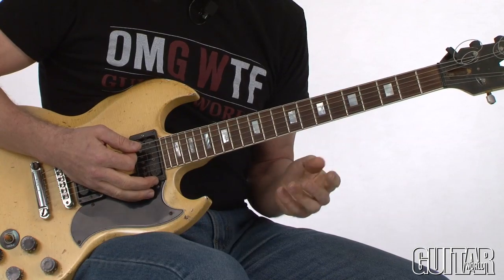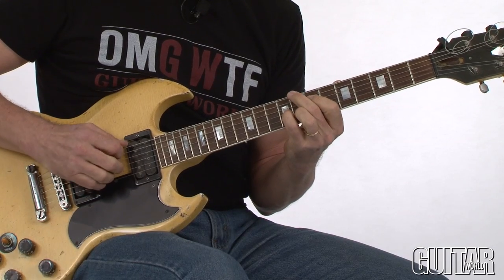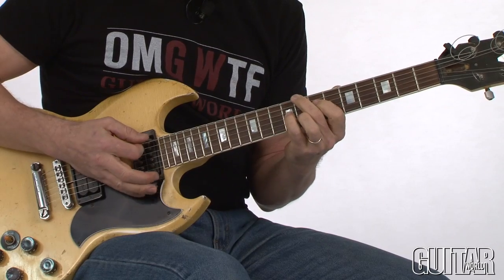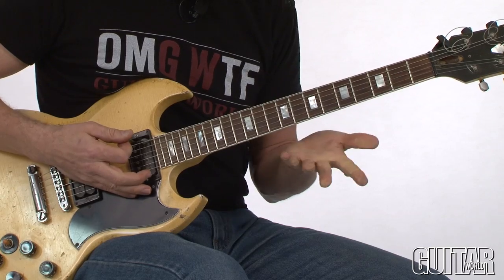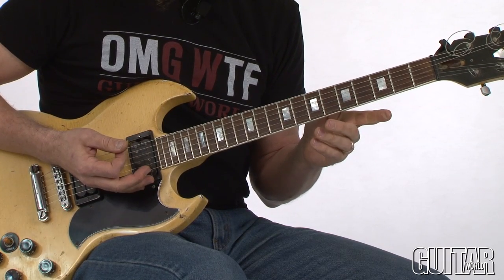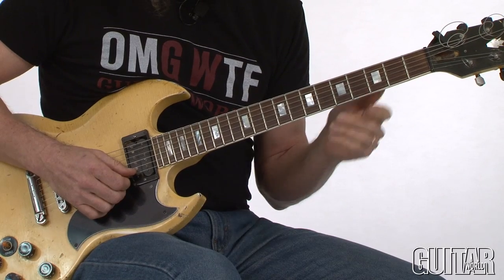String Theory w/Jimmy Brown - June 2013 - Creating a Rolling Melody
The following content is related to the June 2013 issue of Guitar World.

Building upon the melody construction concepts I presented in the previous four columns, this month I offer the first half of a two-part etude I composed that demonstrates some neat examples of how useful scalar and chromatic passing tones can be, both musically and technically, in the art of crafting a flowing single-note line to play over a chord progression.

As a contextual framework, I'm borrowing a set of chord changes from the standard tune "There Will Never Be Another You," a composition that ranks among many jazz musicians as a favorite improvisational vehicle over which to solo. The line I composed for this column, however, has more of a classical feel to it, with even eighth notes used instead of swing eighths. Also, it is played in the more guitar-friendly key of key of C (the original key is Ef) and is designed to appeal to aspiring students of not only jazz but also rock, metal and fusion guitar soloing.